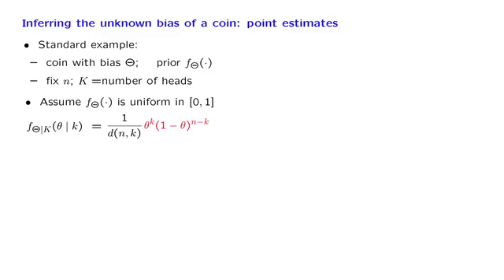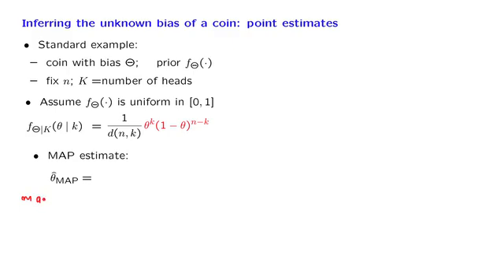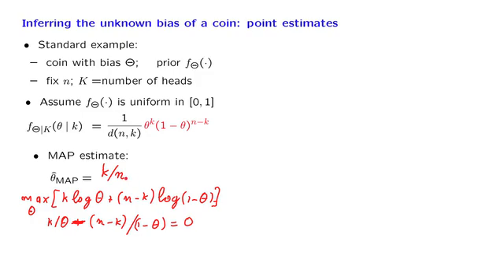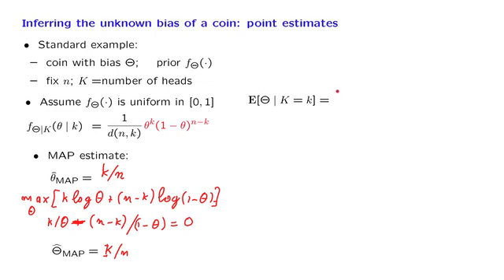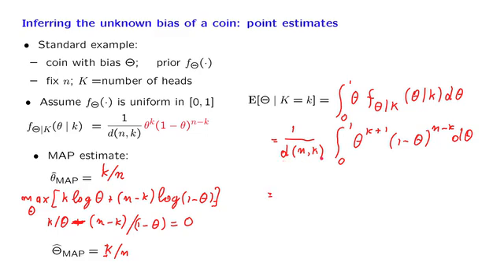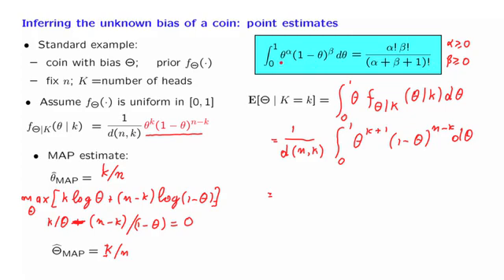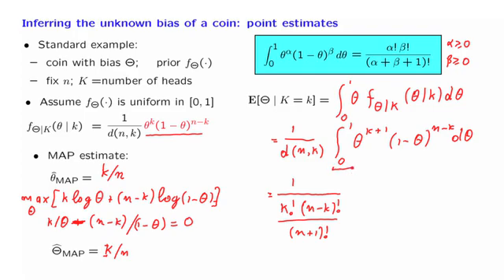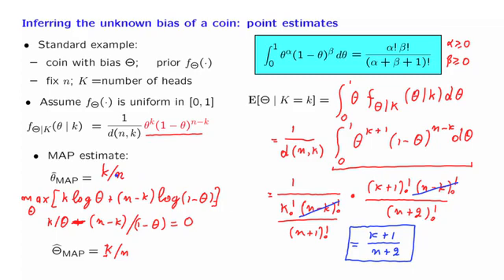Introduction to Probability Course Lesson 134